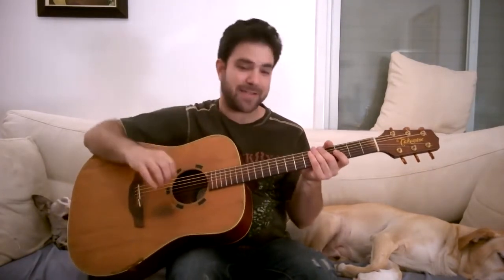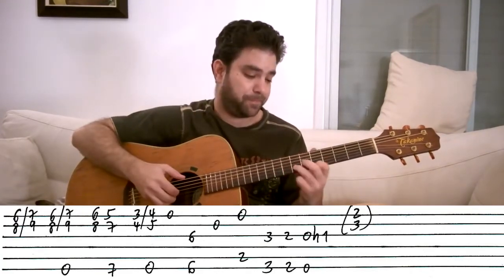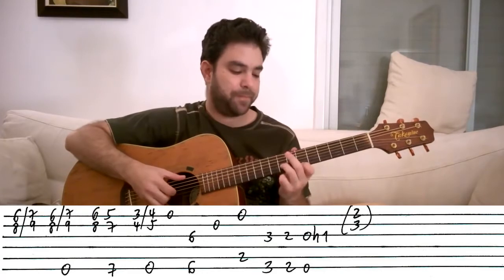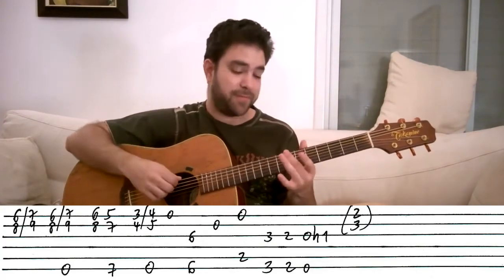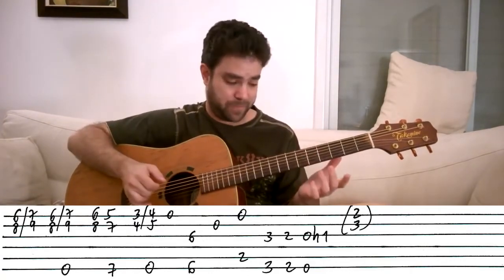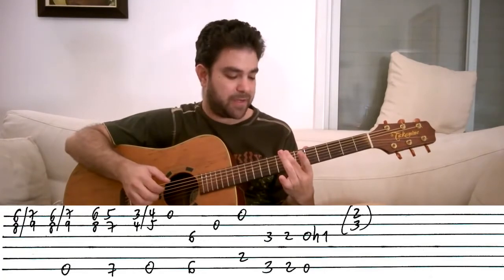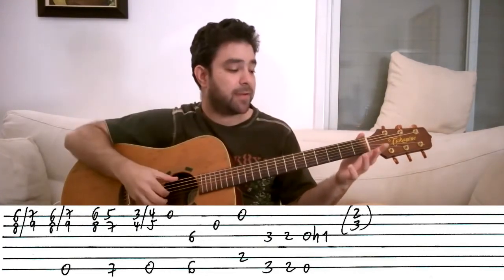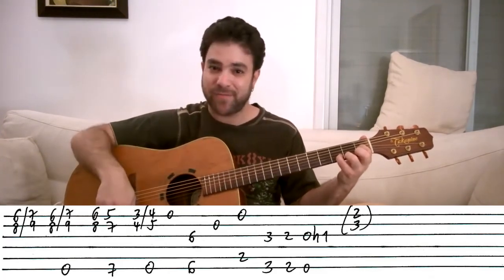Blues & jazz - Piano Style Blues Turnaround